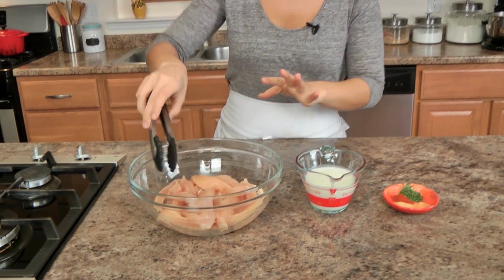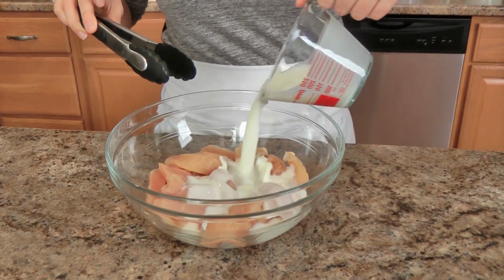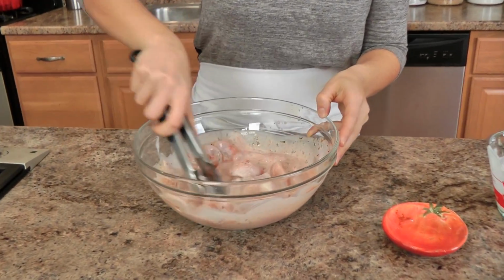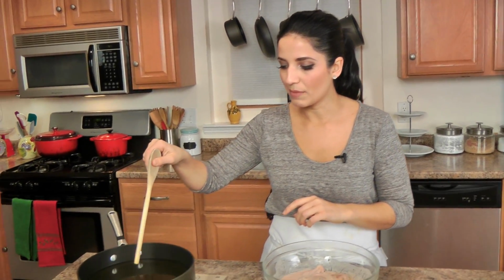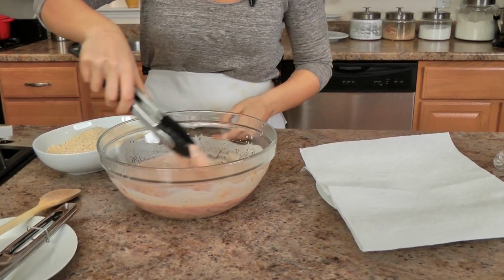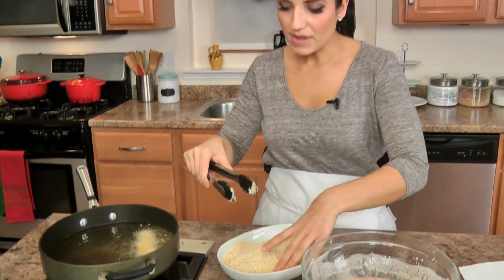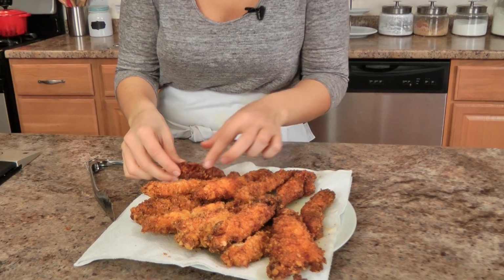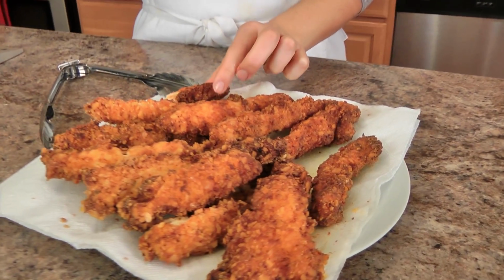Saltine Crusted Chicken Fingers Recipe - Laura Vitale - Laura in the Kitchen Episode 869